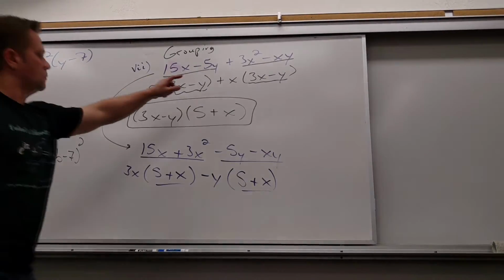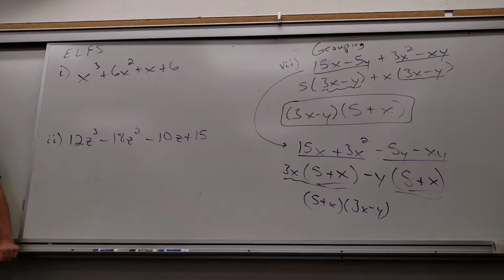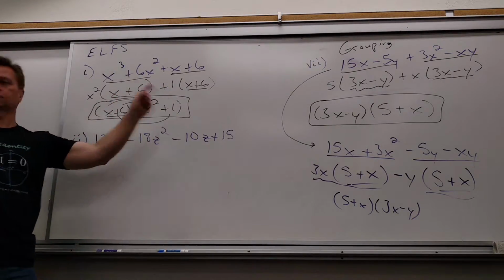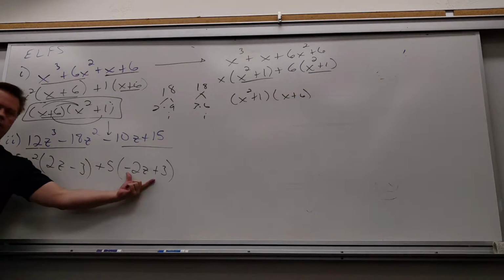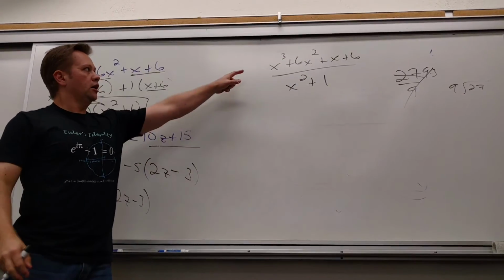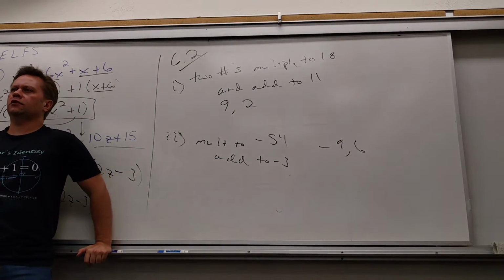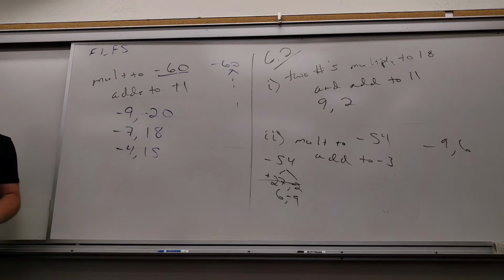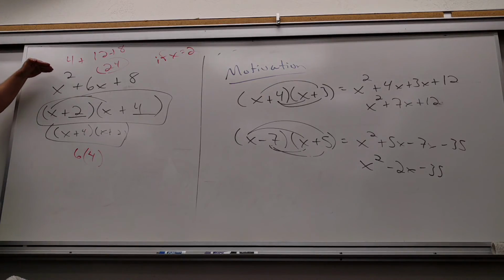Math 90, Mar 31 Lecture, Part 2 of 2